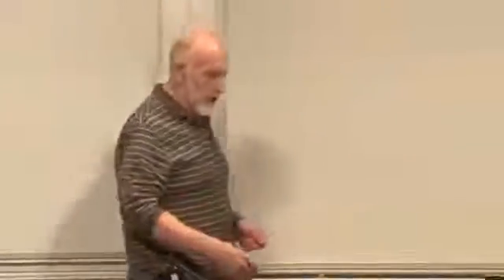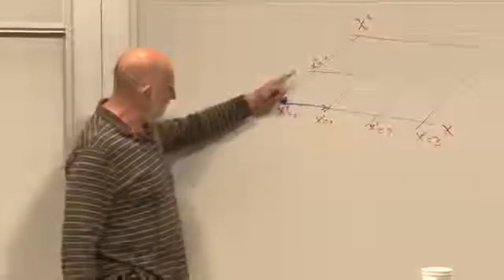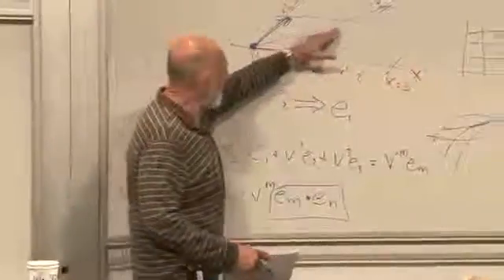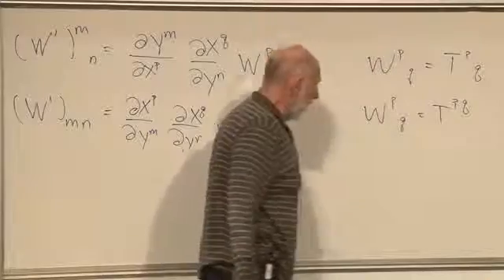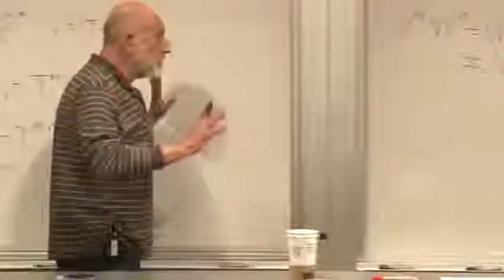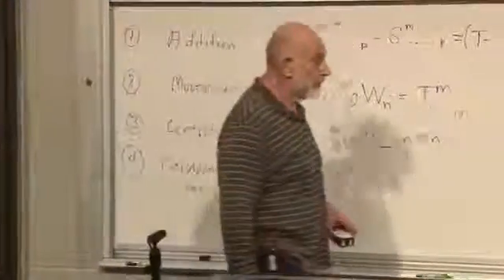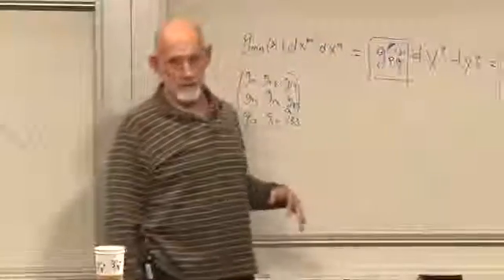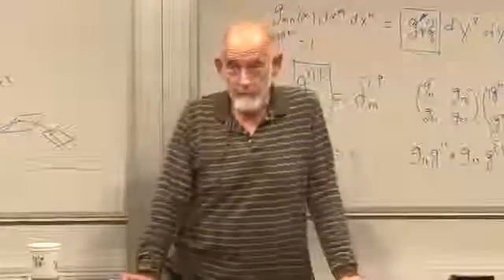General Relativity Lecture 2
Seconda lezione del corso di Relatività Generale tenuta dal Prof. Susskind.